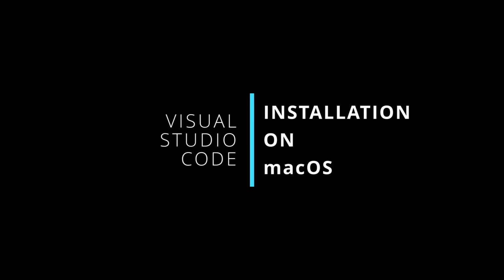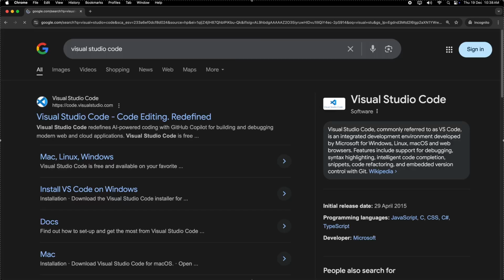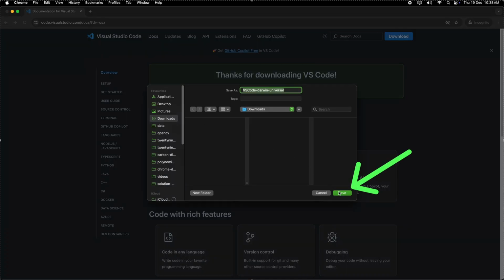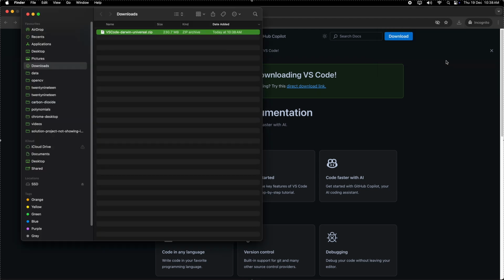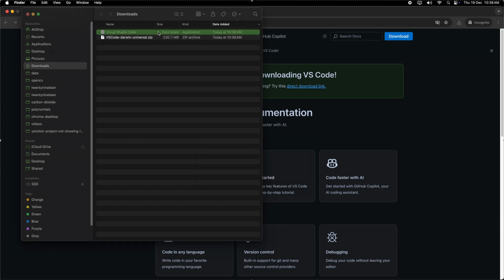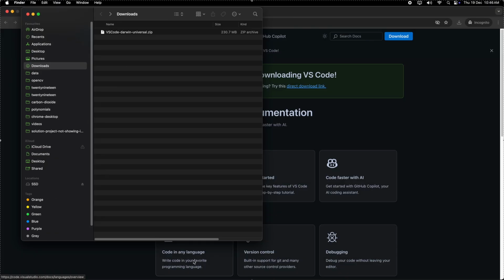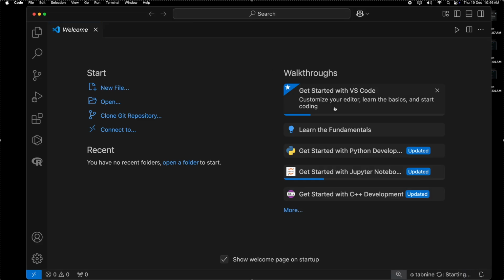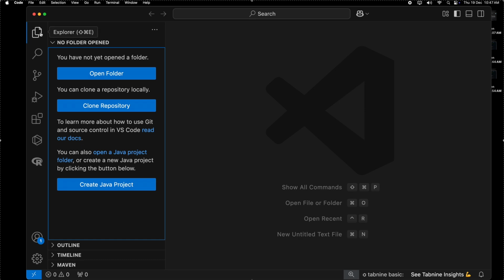How to Install Visual Studio Code in macOS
Steps to Install Visual Studio Code in macOS

1. Open browser, and search for 'Visual Studio Code'.
3. Click on Download for macOS.
4. Wait for the download to complete.
5. Open Downloads, and double click on the .zip file to extract the contents.
6. Drag and drop the Visual Studio Code to Applications folder.
7. Open Spotlight search, and search for Visual Studio Code. Open.
8. Visual Studio Code is successfully installed on your macOS.